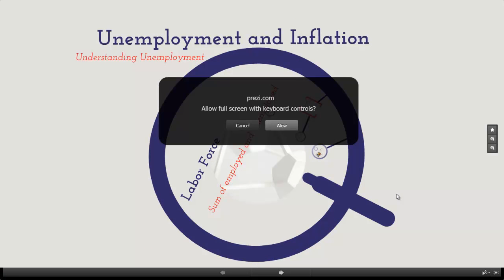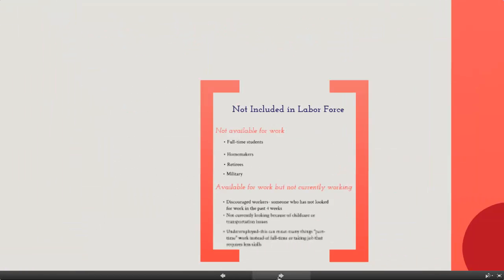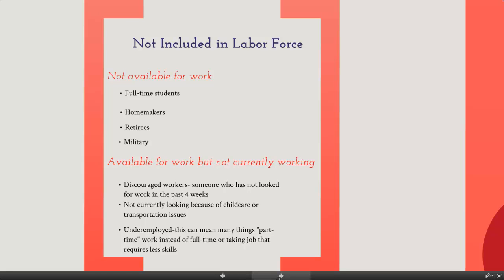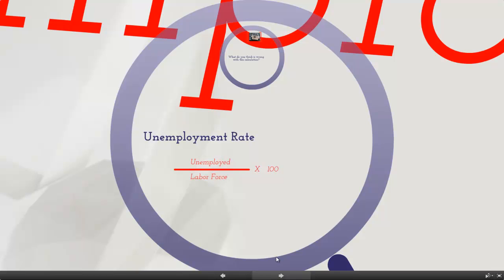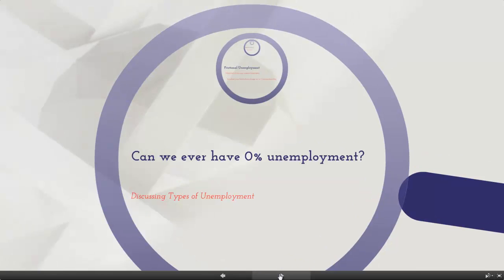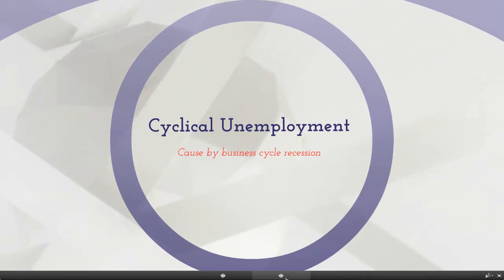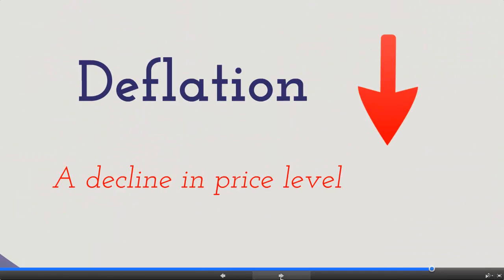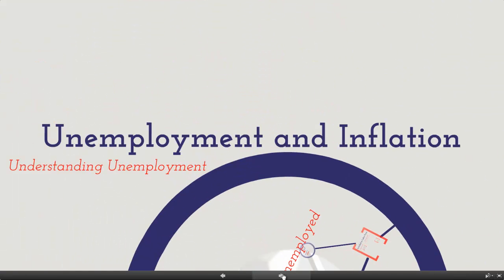Unemployment & Inflation Overview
Overview of unemployment rate, types of unemployment & inflation